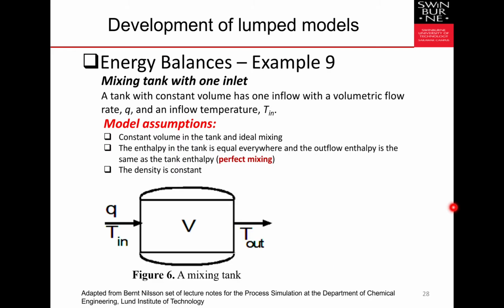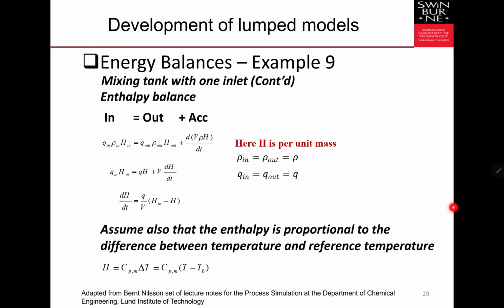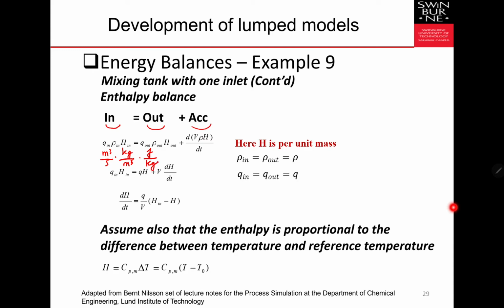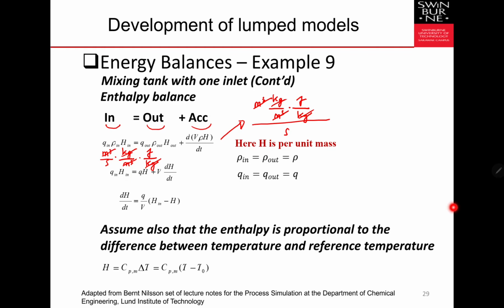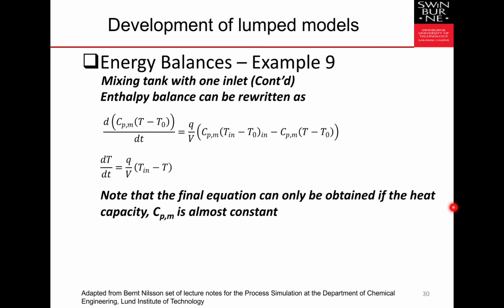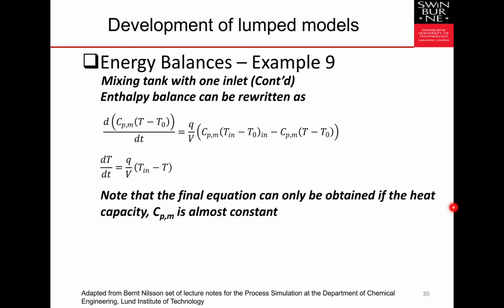CEE30006 Sem 1 2021 Week 2 part 5